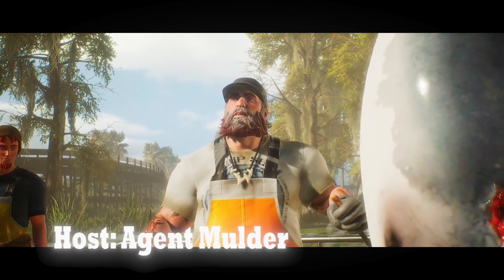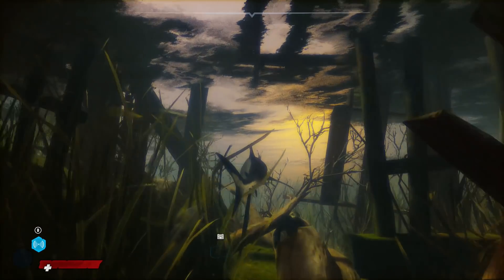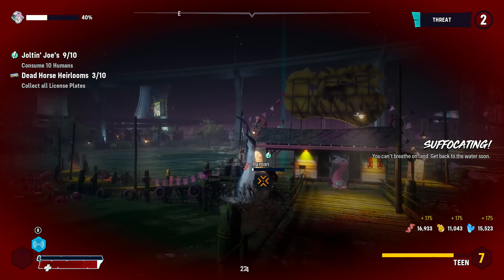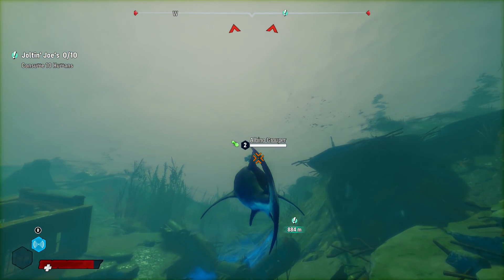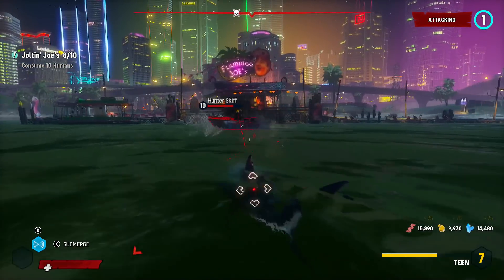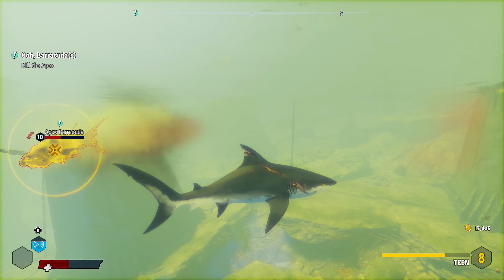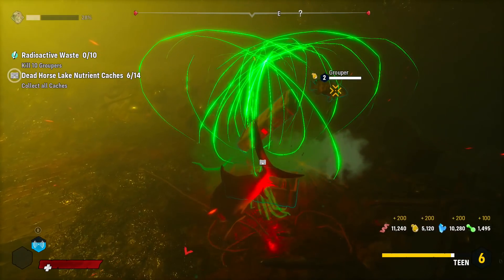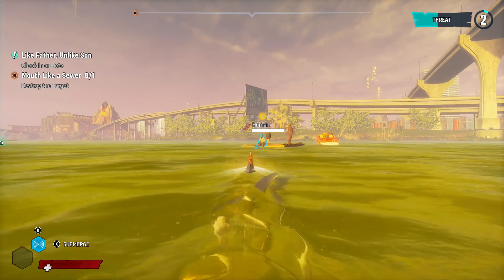Maneater: Gameplay Tips and Tricks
Maneater Gameplay Tips and Tricks | Maneater tips we help you discover four different ways on how to collect Nutrient Rewards that help upgrade your shark. We share how and where to Caches, License Plates, Landmarks along with what you can find in breaking into secret gates depending on what level your shark is at. How to get Bounty Hunters to chase after you, how to defeat them along with the kinds of unlocks and upgrades you get to help your shark's evolution. Apex Predators can be a challenge but in this video, we will show you some moves, upgrades, and where its best to fight them. Finally we will go over the start upgradable abilities you unlock and what Tier you should have them unlocked too for the best results in surviving the open sea. All that and more, so take a dive with us and enjoy our Maneater Gameplay Tips and Tricks | Maneater tips video!

Hi there! Welcome to the channel! Your go-to channel for tips and tricks, features, reviews, gameplay, and much more on your favorite video games. Check out our community page on the channel to see what game we will be covering next! Be sure to share your tips and experiences playing the games we include on the channel in the comments sections of each video! Thank you so much from all of us here!r!

Doom Eternal tips and tricks playlist series we cover your journey to fighting the demon horde in space to the hell unleashed on the doomed earth below. Travel to hell with us!

Gears Tactics tips and tricks playlist series we cover everything from beginner and advanced tips to help you defeat the locust horde on Xbox and PC. Come check it out!

Bleeding Edge tips and tricks playlist series, we go over every character during the launch of the game from Daemon, Cass, Nidhoggr, Buttercup, El Bastardo, Gizmo, Kulev, Maeve, Makutu, Miko and Zero Cool. Check it out today!